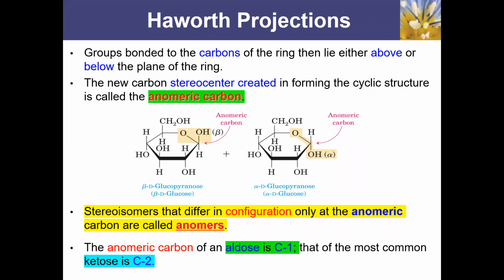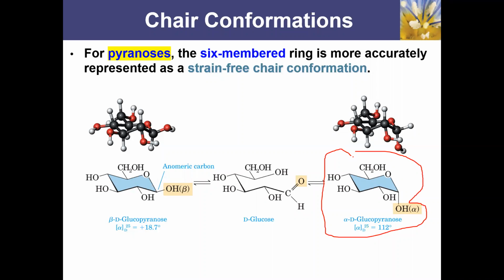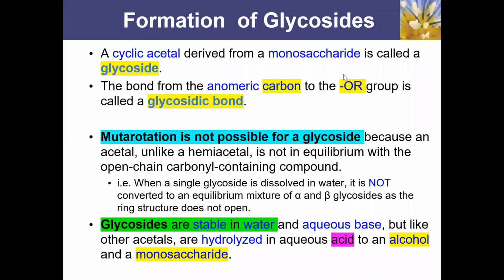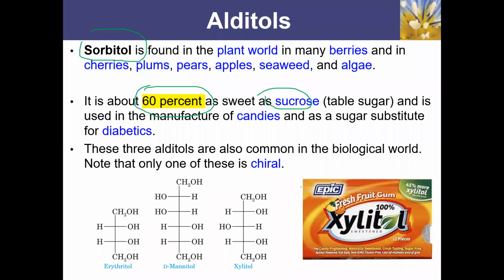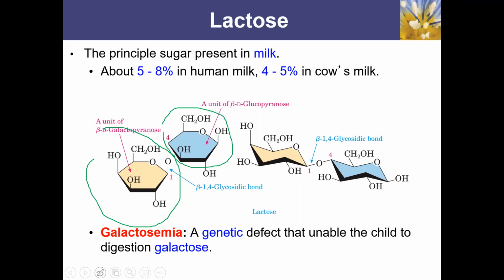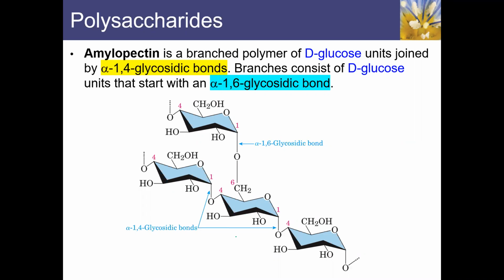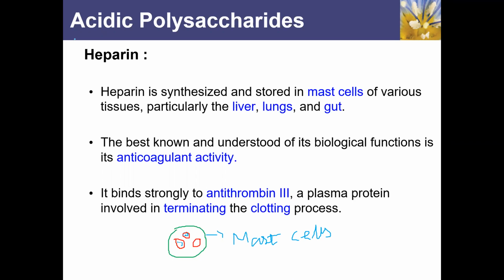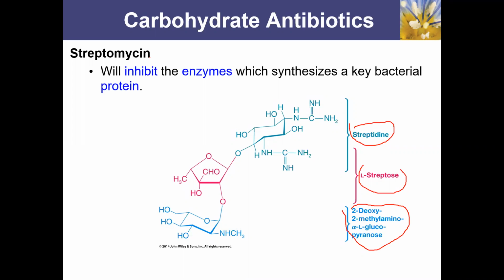Carbohydrates - Part 2